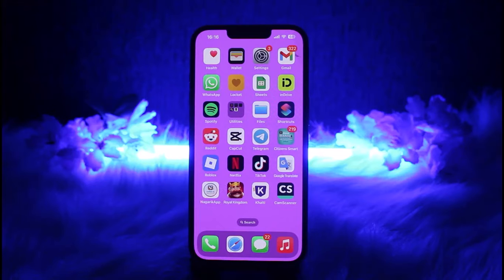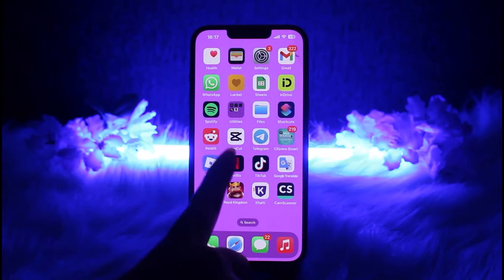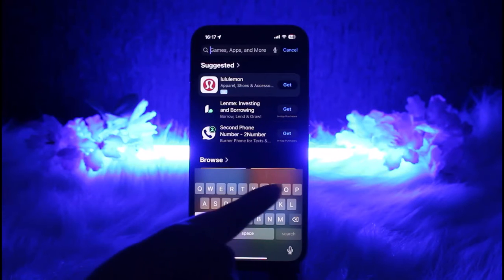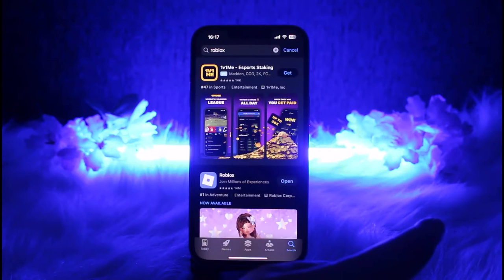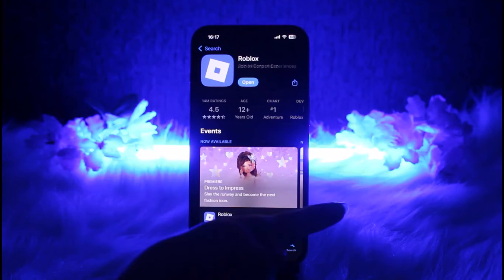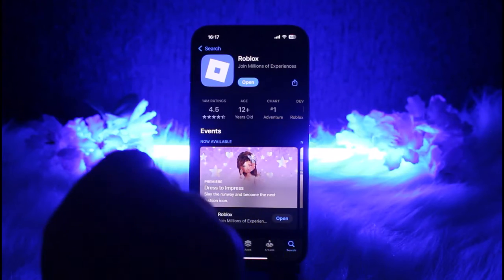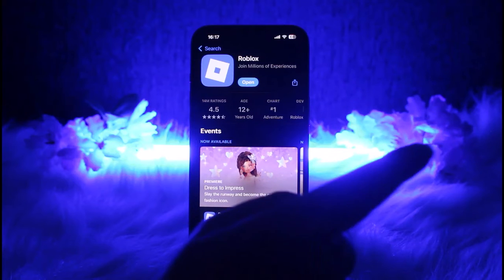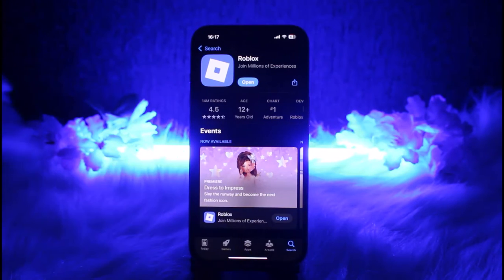How To Update Roblox !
Keeping your Roblox app up to date is essential for accessing the latest features, security patches, and optimization improvements that the developers roll out on a regular basis. In this in-depth tutorial, we walk you through every step of updating Roblox on iOS devices, ensuring a smooth and hassle-free experience. Whether you’re a seasoned Roblox player or new to the platform, updating your app will guarantee that you can enjoy new games, improved graphics, and bug fixes without interruption. No complicated menus or hidden settings are required – this guide focuses entirely on using the App Store interface to manage updates in just a few taps. We also cover common troubleshooting tips if you run into any issues during the download or installation process.

We begin by launching the App Store on your device and navigating to the search field. You’ll learn how to find the official Roblox app in seconds, how to recognize when an update is available, and what happens when you hit the Update button. Our step-by-step walkthrough addresses potential hiccups such as stalled downloads, insufficient storage warnings, or unusual error messages. You’ll also discover how the App Store handles automatic updates, so you can decide whether to enable background updates for Roblox in the future. By following these simple instructions, you’ll spend less time waiting and more time exploring the dynamic worlds that Roblox creators build every day. Use the link below to access Roblox directly on iOS if you haven’t installed it already.